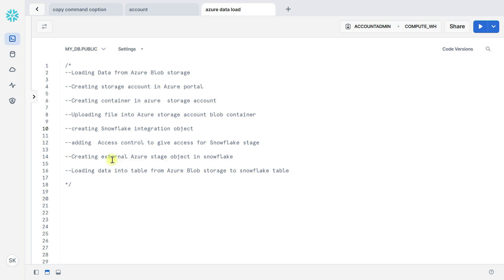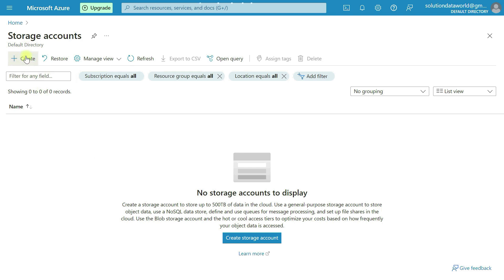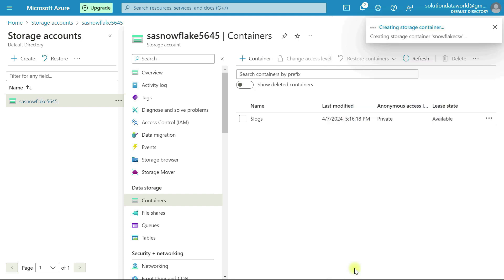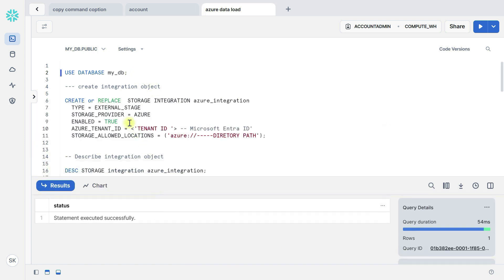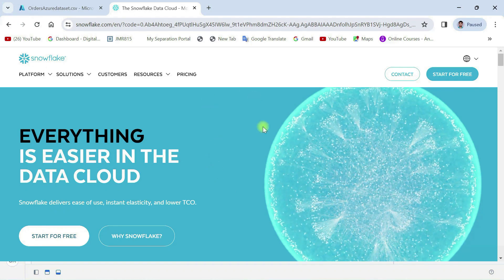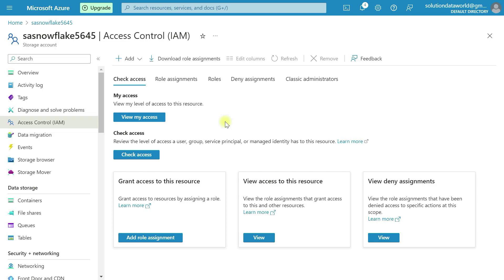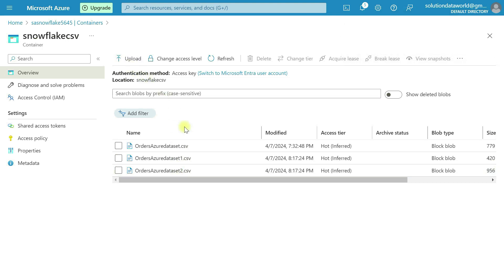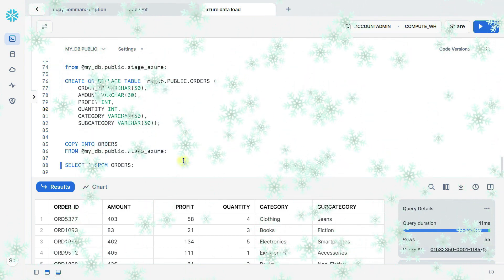Loading Data from Azure Blob to Snowflake Table |Container Creation | External Stage Integration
Welcome to our comprehensive guide on loading data from Azure Blob Storage into Snowflake tables! In this video, we cover everything you need to know, from setting up a container in Azure to integrating with Snowflake and loading data efficiently.

We'll start by showing you how to create a container in Azure Blob Storage, where your data will reside. Then, we'll dive into integrating Azure Blob Storage with Snowflake, setting up an external stage in Snowflake for seamless data transfer.

You'll learn step-by-step instructions on how to upload data into Azure Blob Storage, configure Snowflake integration objects, and create external stages. Finally, we'll demonstrate the process of loading data from Azure Blob Storage into a Snowflake table using these integrated components.

Whether you're new to data loading or looking to optimize your data pipeline, this video will provide practical insights and techniques to streamline your data workflows.

Feel free to customize this description to match your video's style and tone. You can also include specific details or call-to-action elements based on your audience's preferences.

--Loading Data from Azure Blob storage

--Creating storage account in Azure portal

--Creating container in azure  storage account

--Uploading file into Azure storage account blob container

--creating Snowflake integration object

--adding  Access control to give access for Snowflake stage

--Creating external Azure stage object in snowflake

--Loading data into table from Azure Blob storage to snowflake table

USE DATABASE my_db;

--- create integration object

CREATE or REPLACE  STORAGE INTEGRATION azure_integration
  TYPE = EXTERNAL_STAGE
  STORAGE_PROVIDER = AZURE
  ENABLED = TRUE
  AZURE_TENANT_ID = '831eda86-1ffe-4a3d-ad94-7b92817e3921' -- Microsoft Entra ID'

-- Describe integration object

DESC STORAGE integration azure_integration;

-- create file format
create or replace file format my_db.public.fileformat_azure
    TYPE = CSV
    FIELD_DELIMITER = ','
    SKIP_HEADER = 1;

-- create stage object
create or replace stage my_db.public.stage_azure
    STORAGE_INTEGRATION = azure_integration
    FILE_FORMAT = fileformat_azure;

-- list files
    LIST @my_db.public.stage_azure;

select
$1,
$2,
$3,
$4,
$5,
$6, metadata$filename

from @my_db.public.stage_azure;

CREATE OR REPLACE TABLE  my_db.PUBLIC.ORDERS (
    ORDER_ID VARCHAR(30),
    AMOUNT VARCHAR(30),
    PROFIT INT,
    QUANTITY INT,
    CATEGORY VARCHAR(30),
    SUBCATEGORY VARCHAR(30));

COPY INTO ORDERS
FROM @my_db.public.stage_azure;

SELECT * FROM ORDERS;